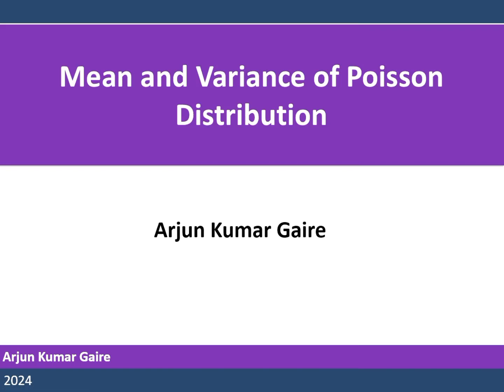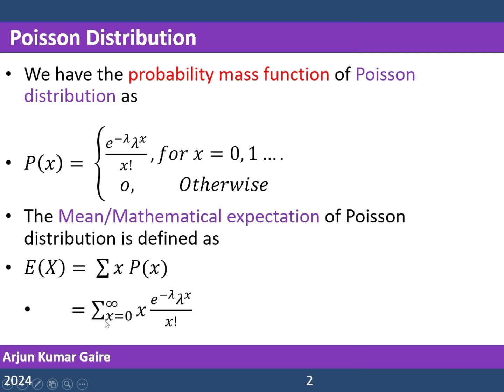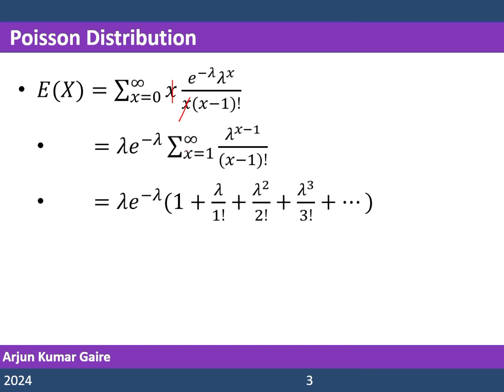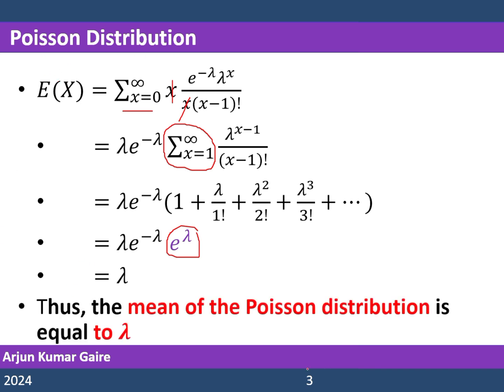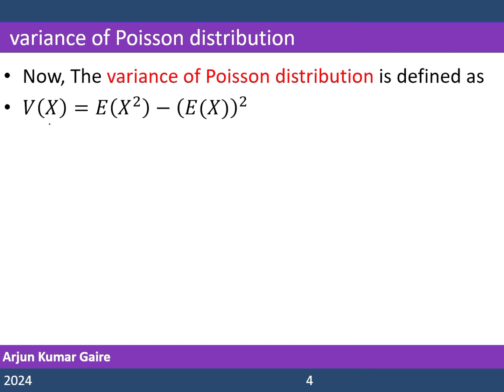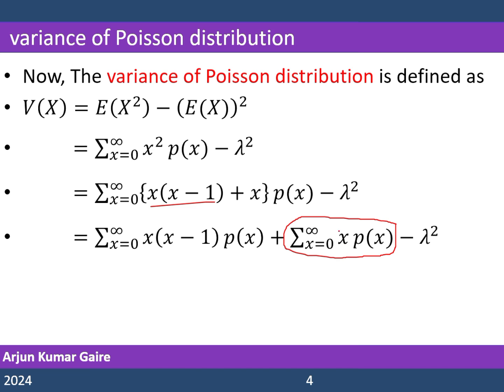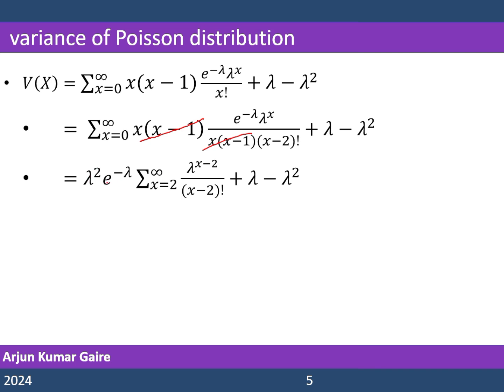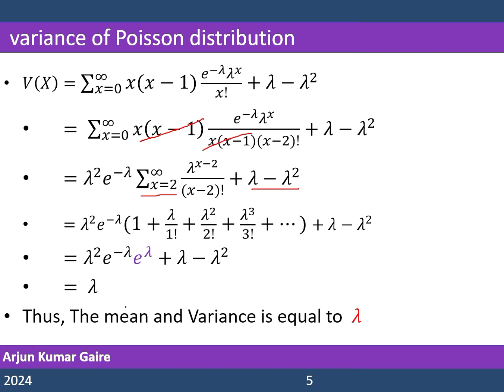mean and variance of Poisson distribution|mean and variance=lamda|BE Engineering